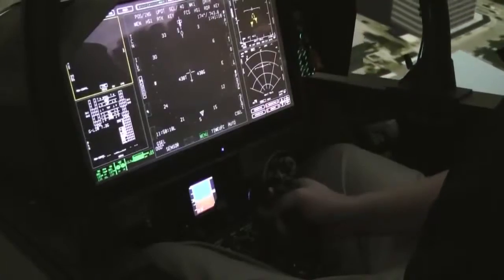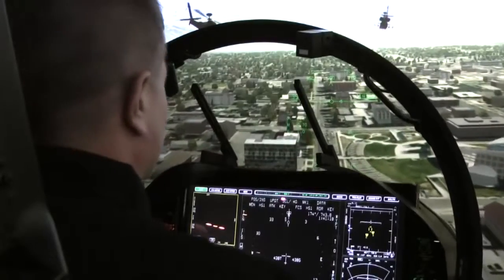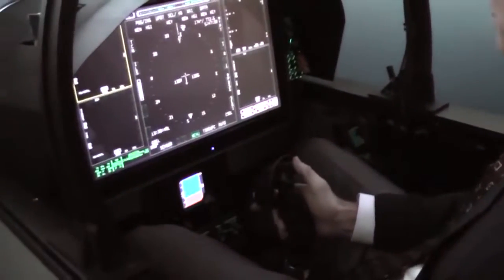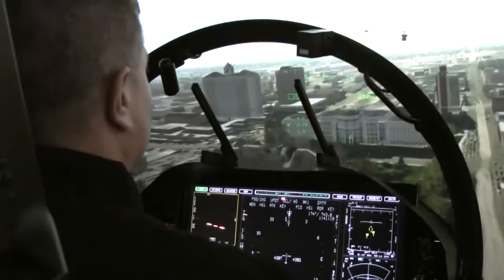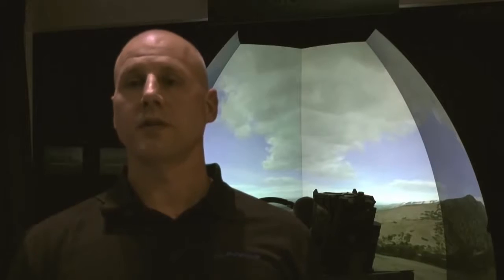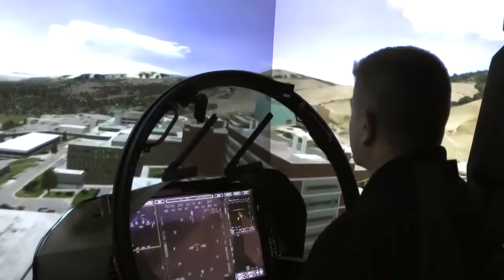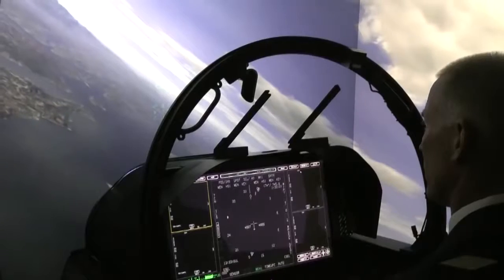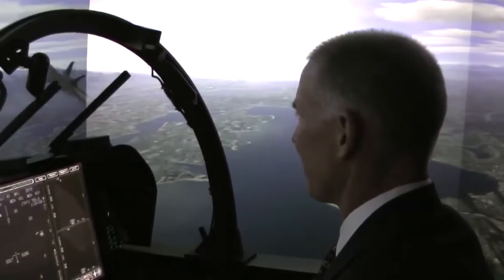'Top Guns' Train on latest 4HD Flight Simulator